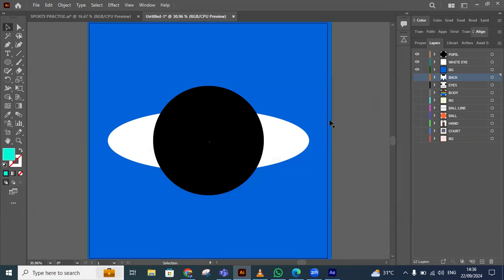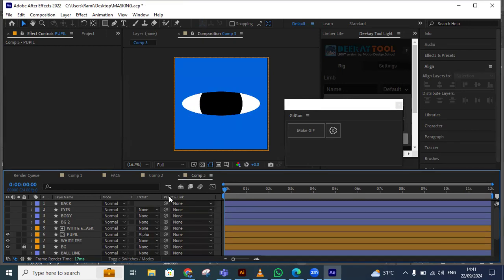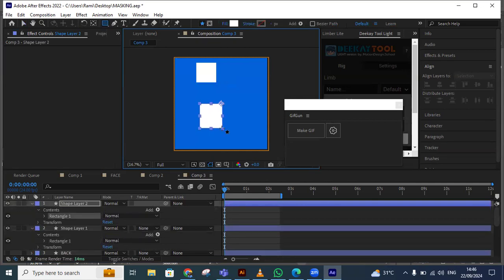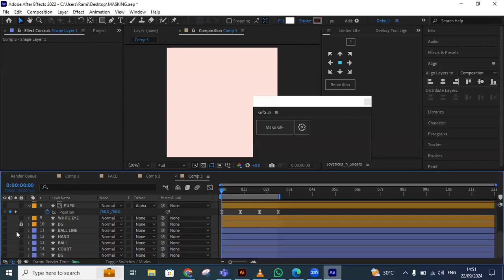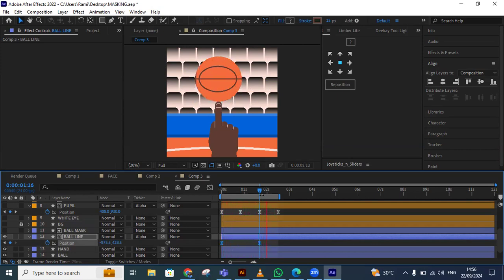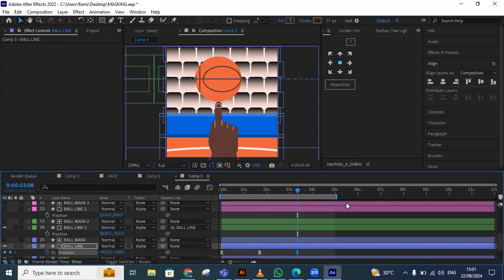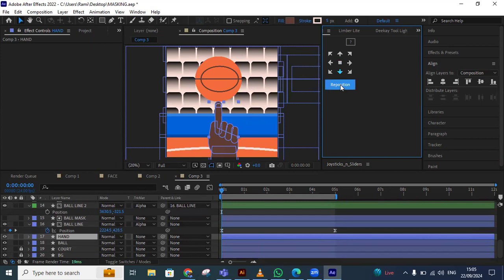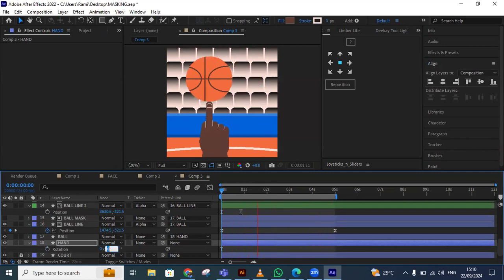Design Dive : Weekly Community Call | 22nd September, 2024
Today, we started exploring masking and clipping property